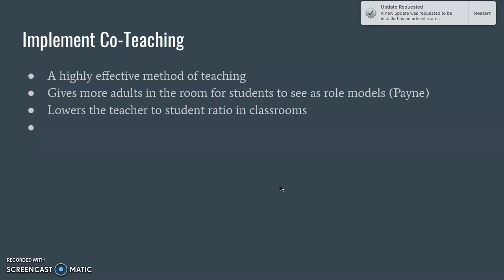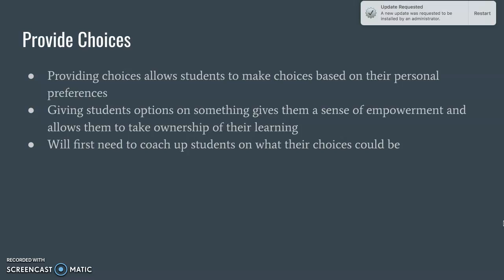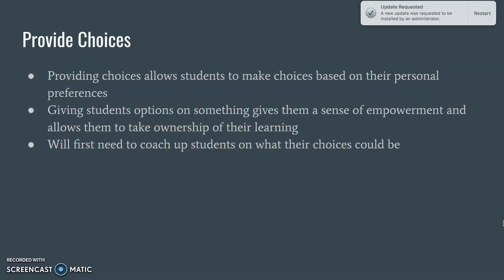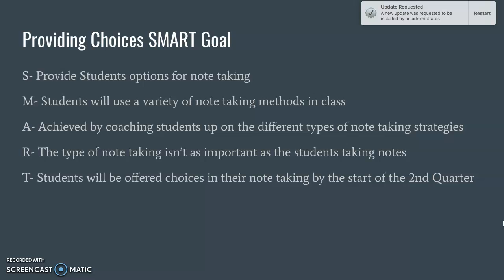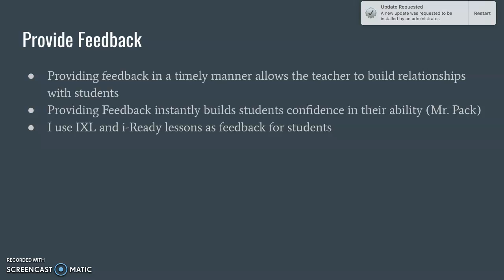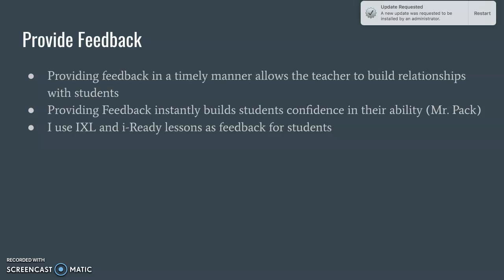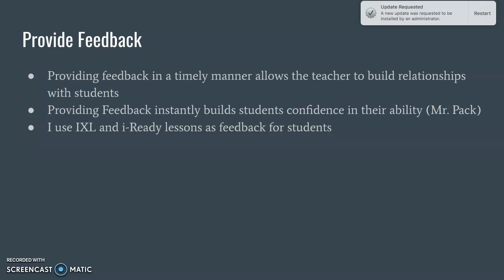Diversity Reflection Presentation